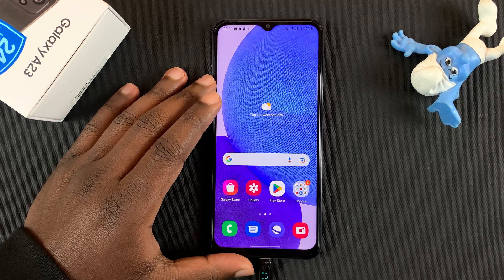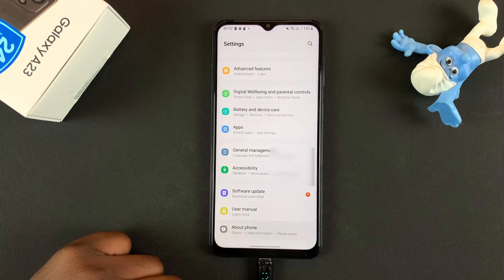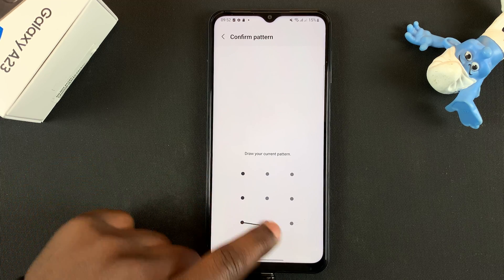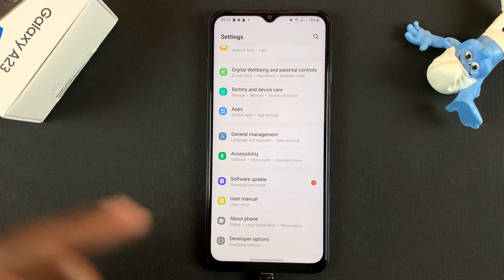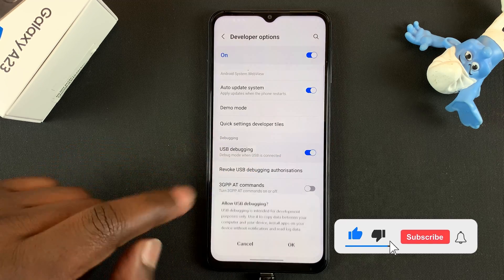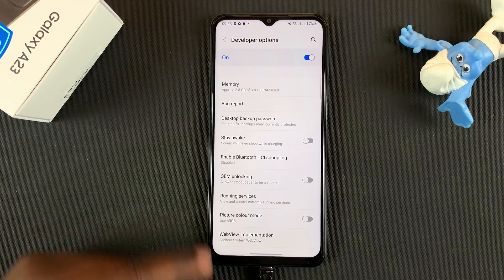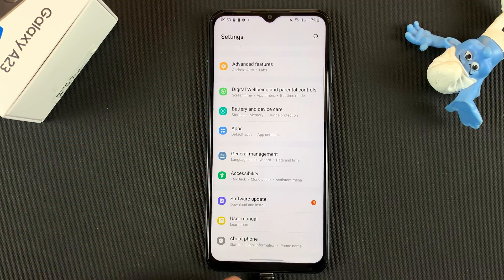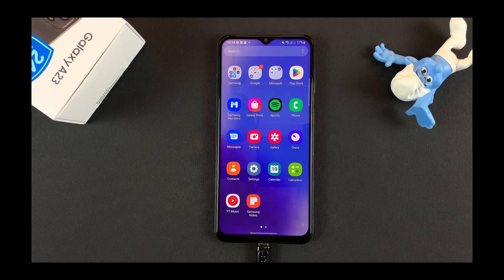How To Enable Developer Options & USB Debugging On Samsung Galaxy A23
Learn how to enable developer options and USB debugging on your Samsung Galaxy A23:

How To enable Developer Options in Samsung Galaxy A23:
Tap on 'About Phone'
Tap on 'Software Information'
Tap on 'Build Number'  7 times until you see 'Developer Options Enabled'

Now you should see the 'Developer Options on the main Setting page right below 'About Phone'.

How To Enable USB Debugging on Samsung Galaxy A23:
Get inside Developer options
Find USB Debugging and Enable it using the toggle button.

To disable USB Debugging, turn it off using the same toggle button.  To disable Developer options,  also use the toggle button at the top of the Developer options menu.

Cell Phone Tripod Adapter